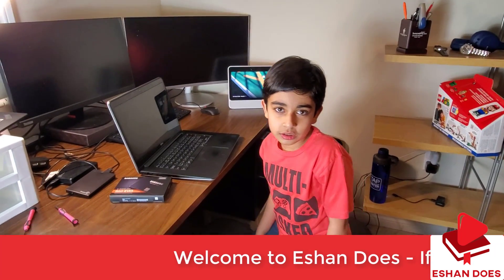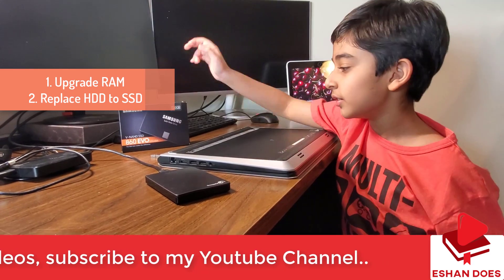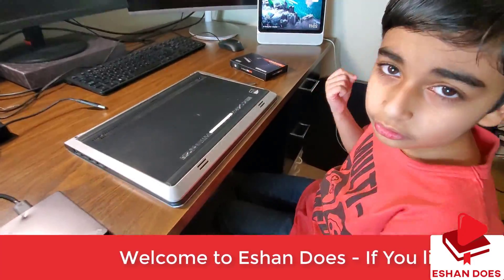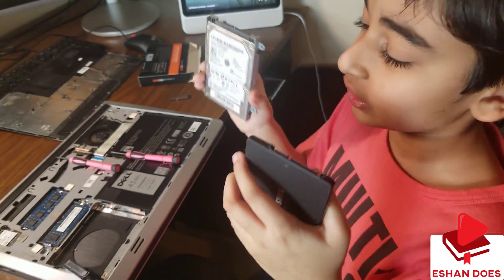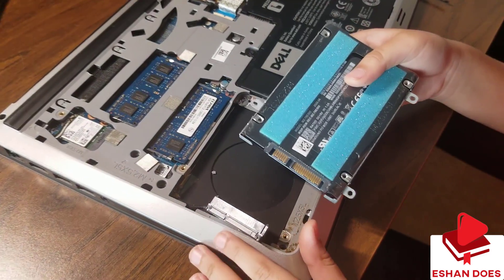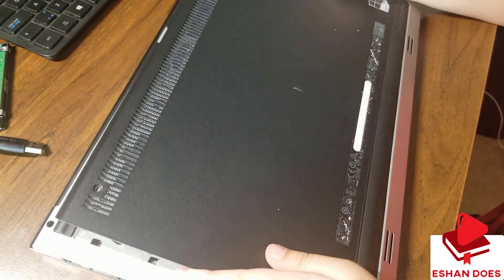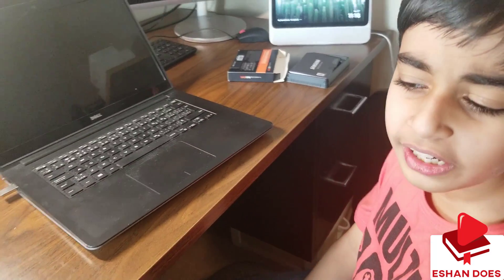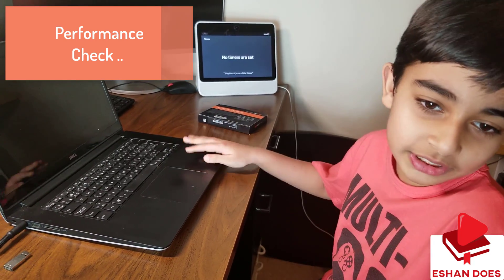How to Speed up your PC/Laptop with SSD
Samsung EVO SSD, bought at bestbuy canada

Credit :
Sound/Music
cheering church 4 Sound Effect
telethon cheering2m57s060213 Sound Effect
Crowd Cheering Sound Effect